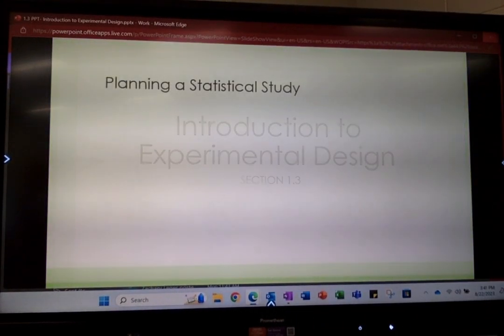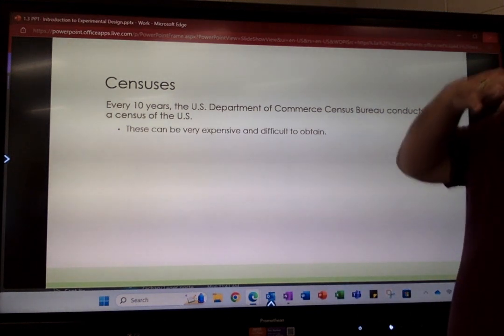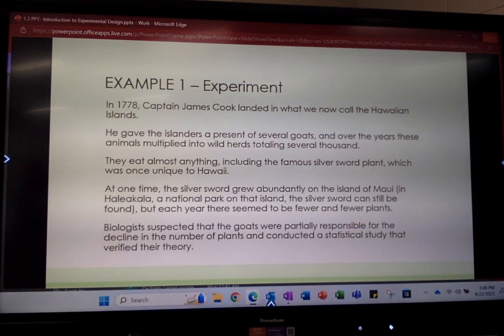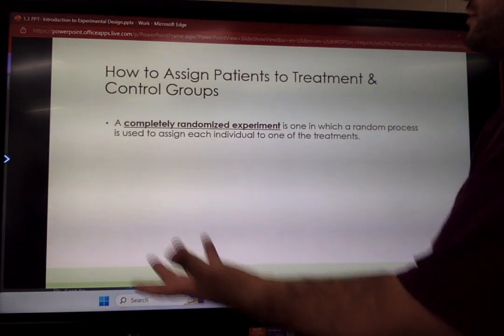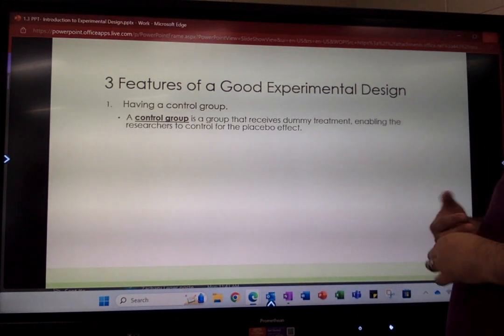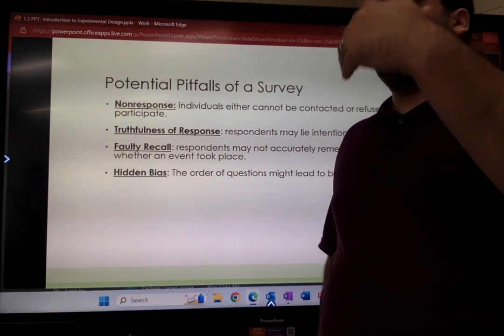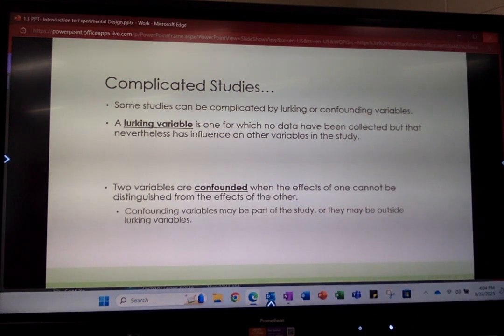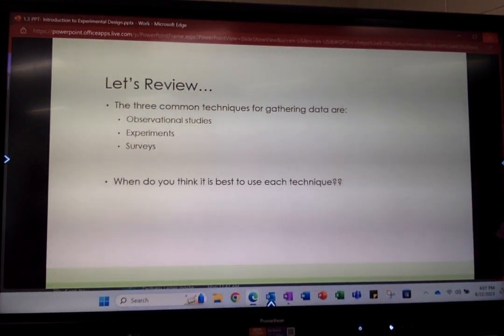ProbStats Section 1.3 Lecture